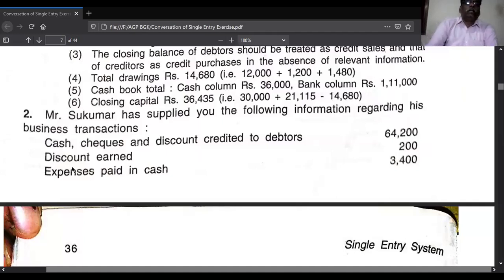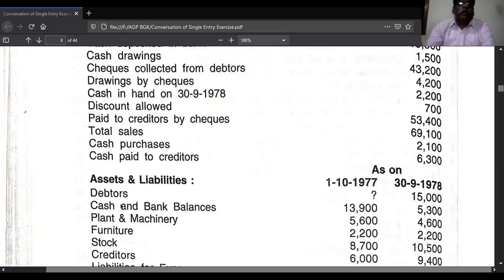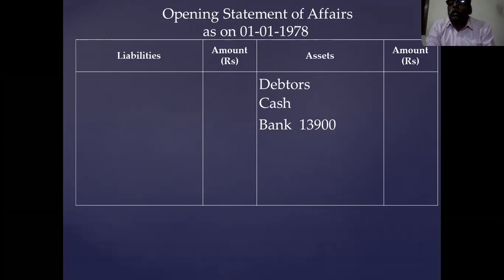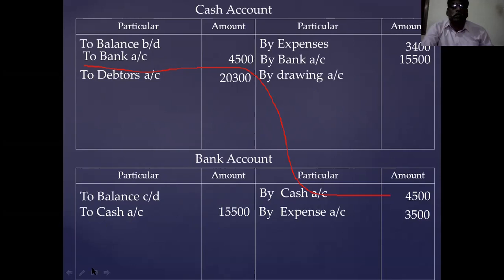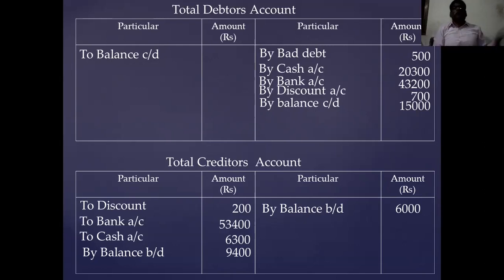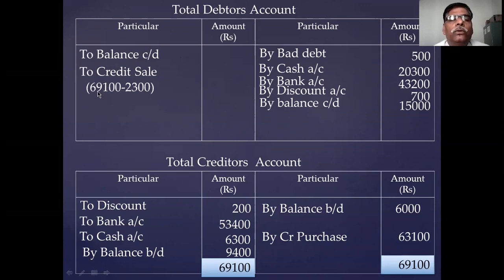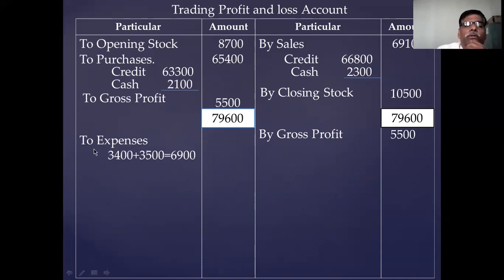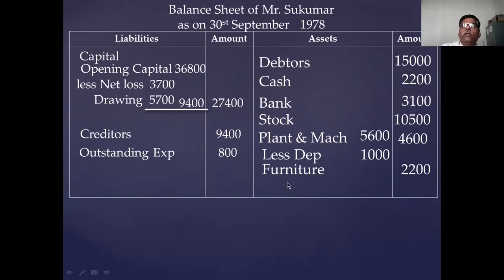08 Conversion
Conversion of Single entry to Double Entry theory 15 Mark Question